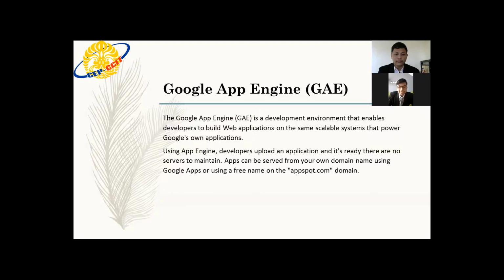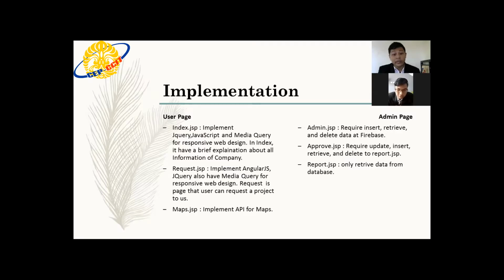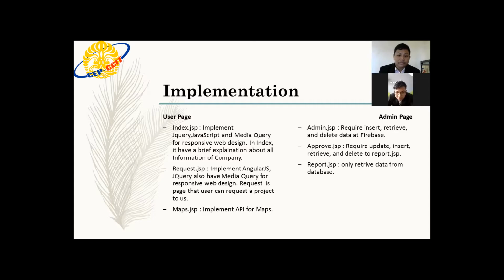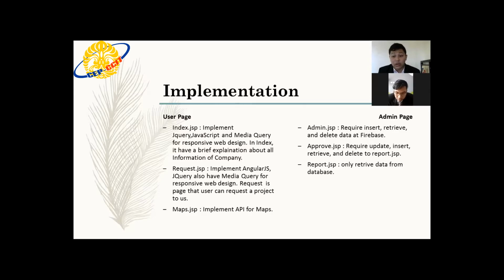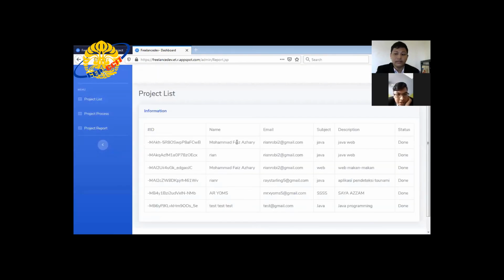4SC2 SE CCO Kelompok 3 - Freelance.dev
Kelas: 4SC2 Software Engineering
Semester: 4
Quarter: 2
Module: CCO
Kelompok: 3
Judul: Freelance.dev
Anggota:  M. Faiz Azhary & M. Adib Alfaini
Faculty: Indah Ayu Yuliani, S.T., M.M.